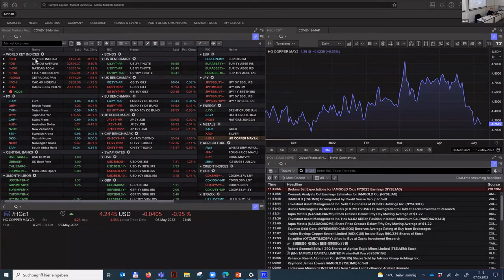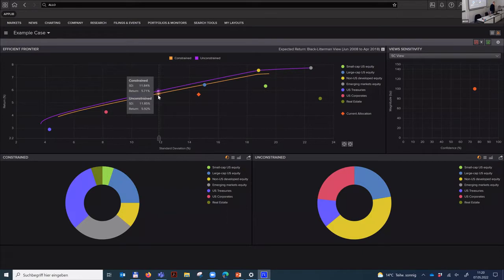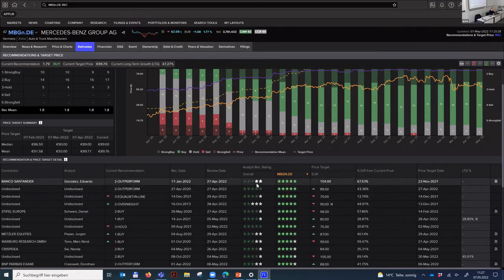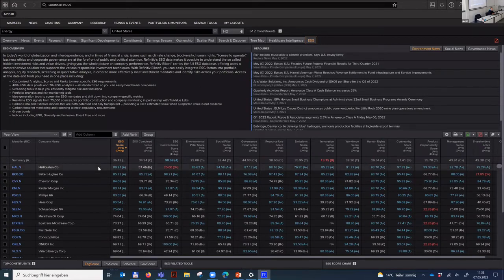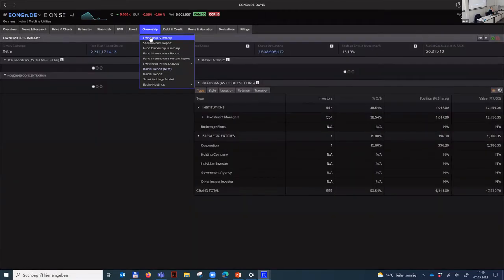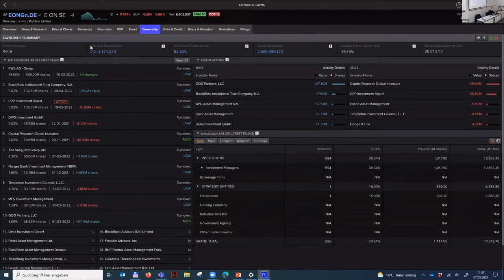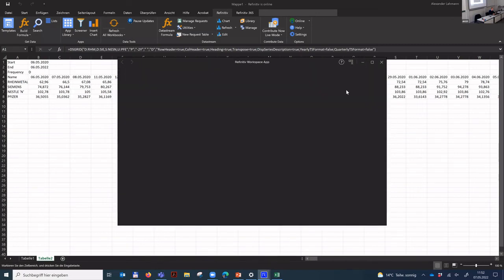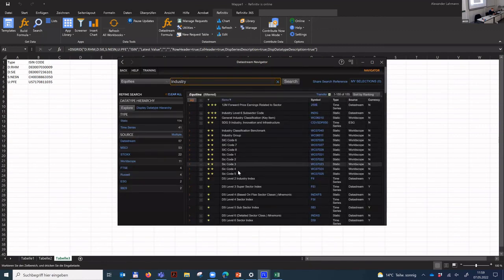Refinitiv Eikon Introduction Spring 2022